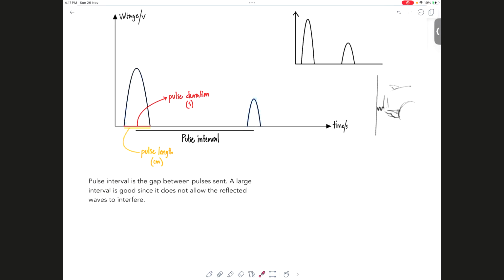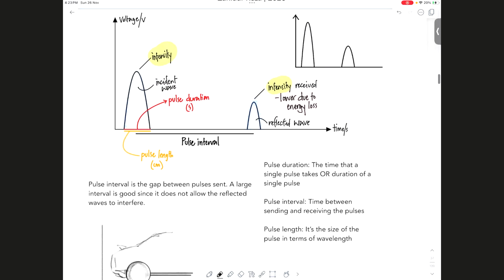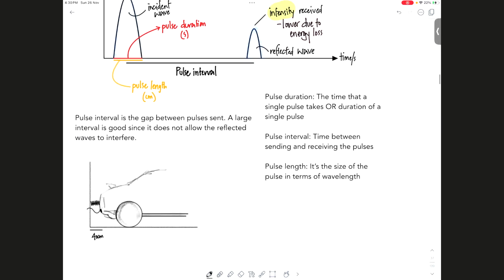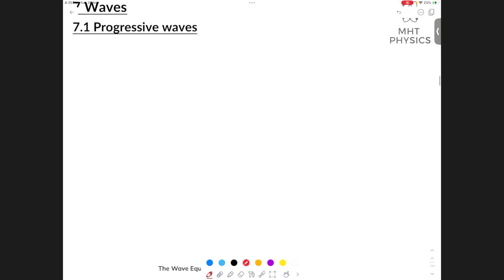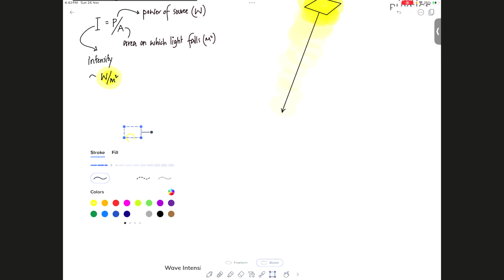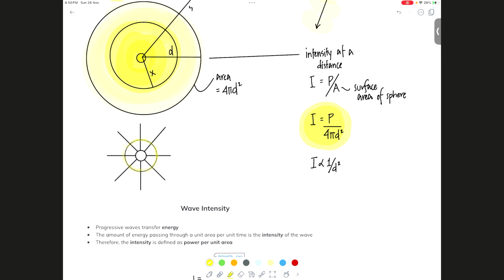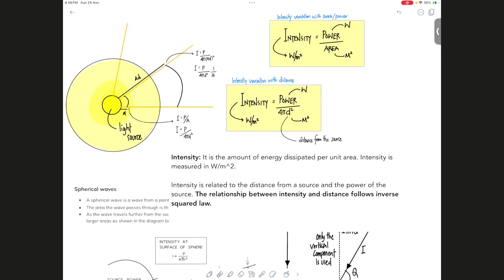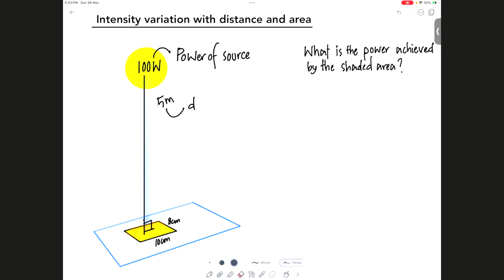Waves: Part 4